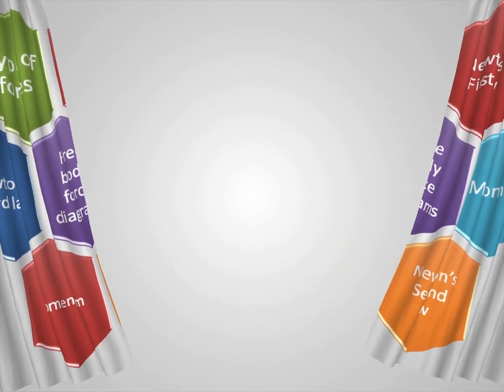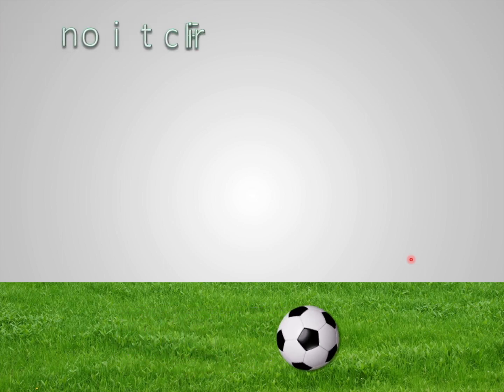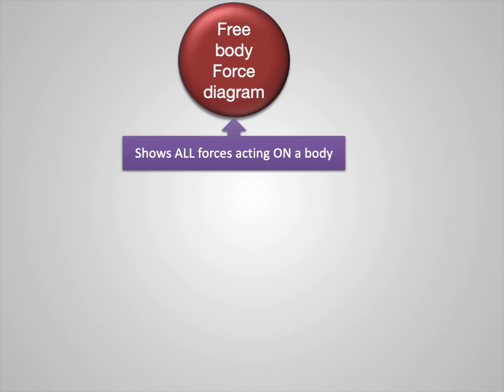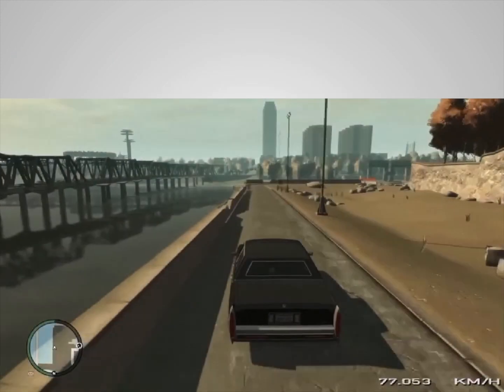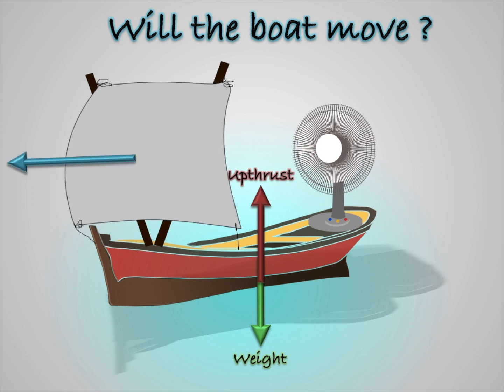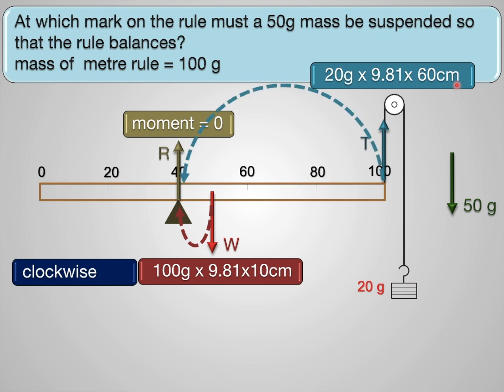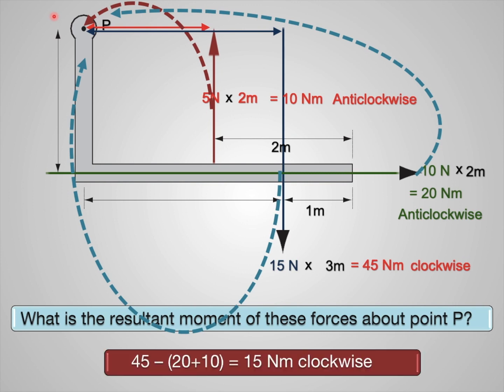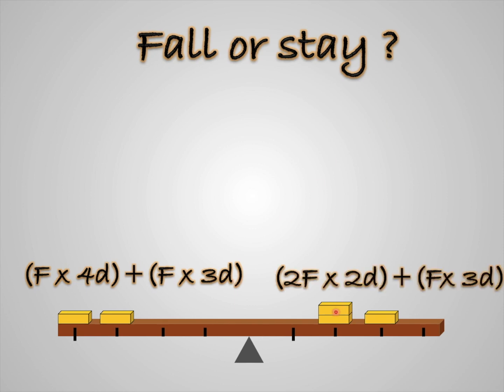Forces | Free body force diagram | Newton's First law | Equilibrium | Moments | Principle of moments